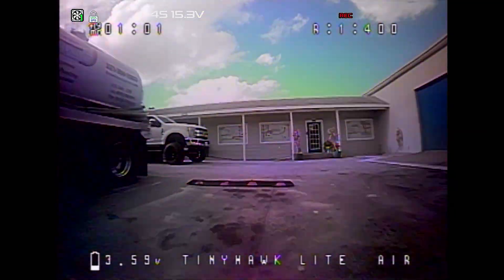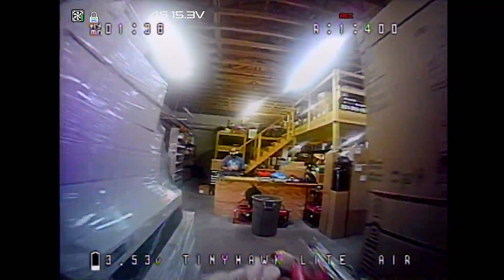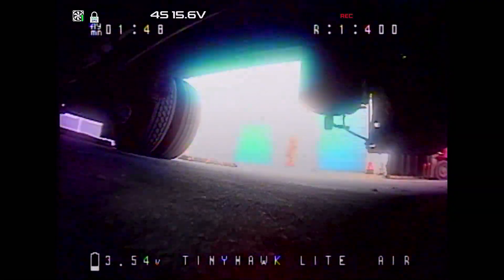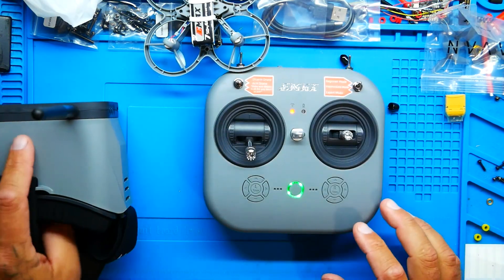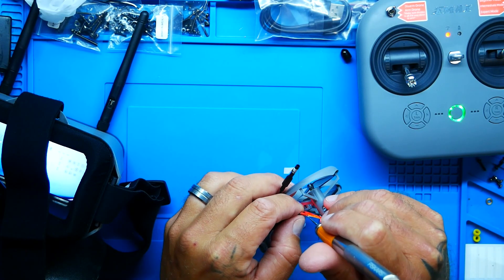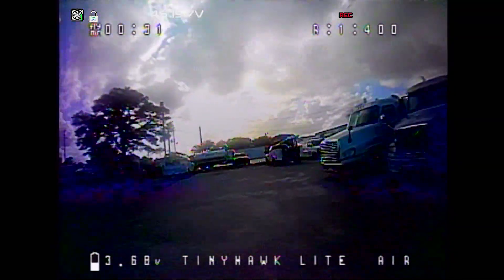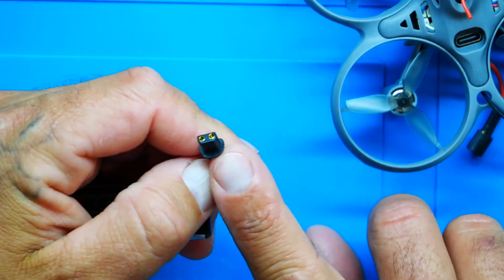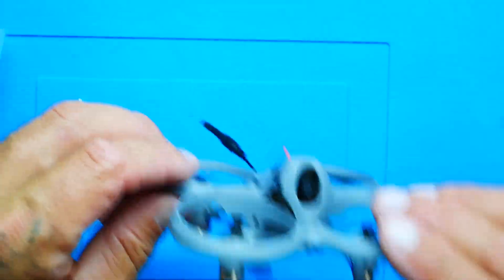Now Everyone Can Fly An FPV Drone! TinyHawk Lite Combo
Good One:
Cheap One:

▶️My Soldering Iron:
▶️Cheap One

▶️My Multimeter:
▶️Cheap One

▶️Blue Loctite: